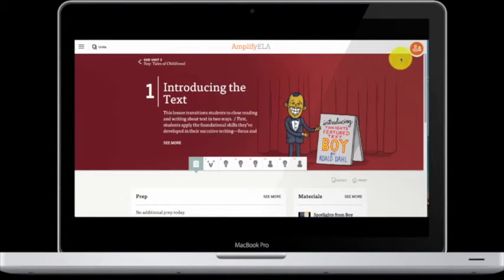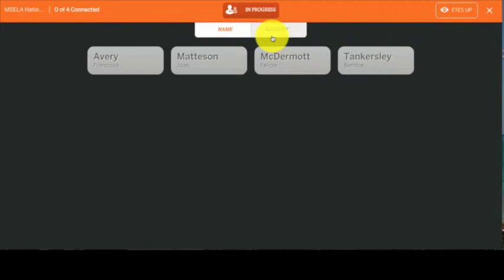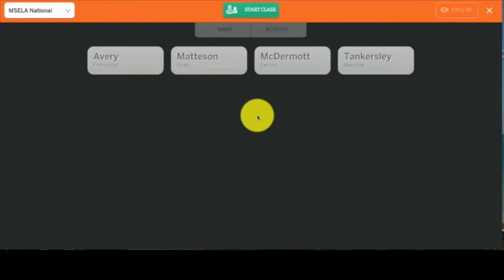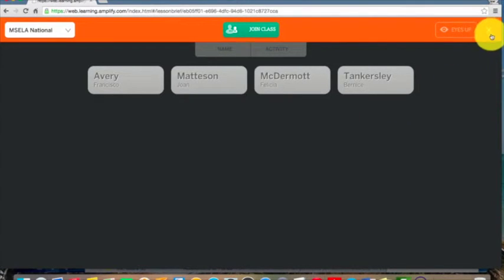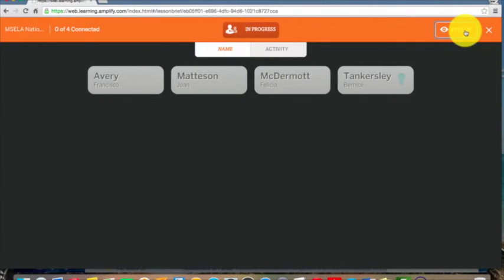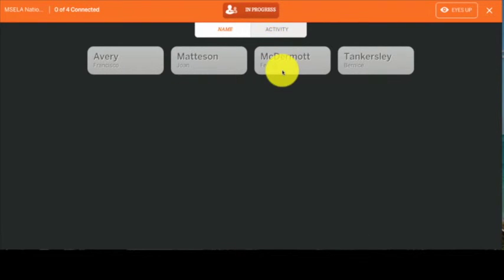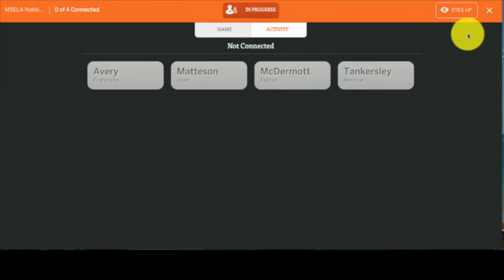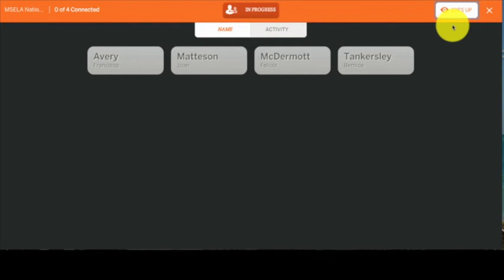Start and Ending Class